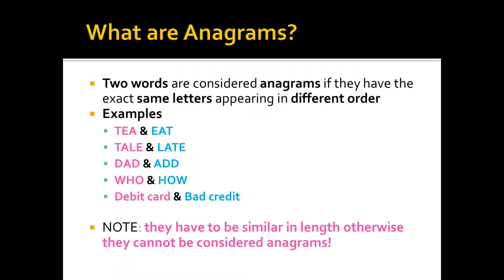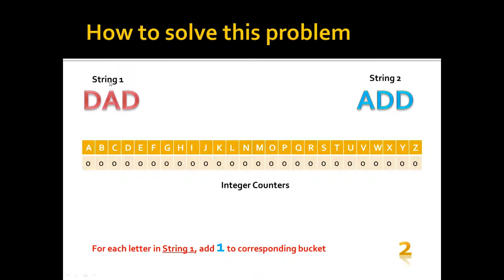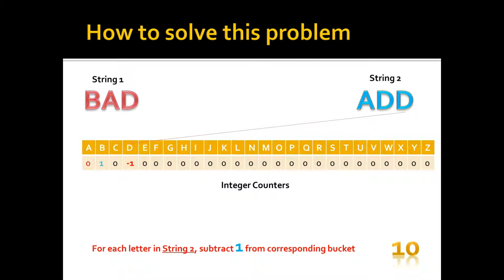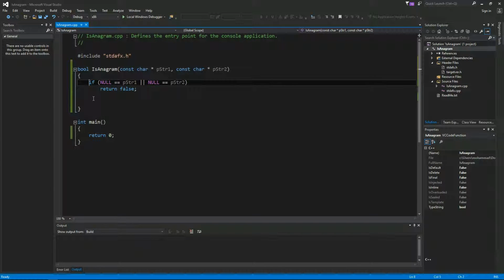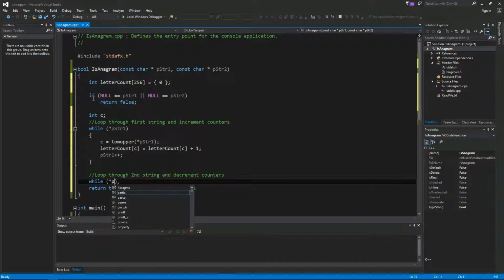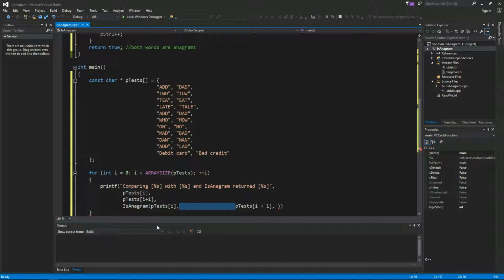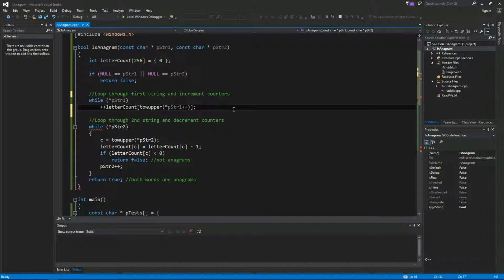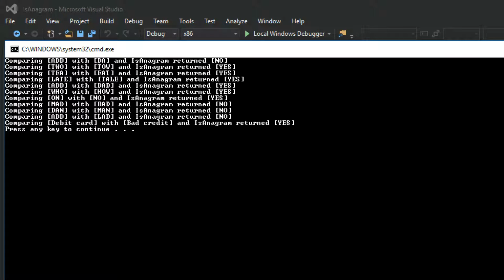Interview Questions - How to implement IsAnagram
In this video, I walk you through the detailed implementation of IsAnagram function in C/C++. Two words are Anagrams if they have the exact same letters in different order. For example EAT & TEA are considered anagrams.

We will learn how to solve this in O(N) with little extra memory!